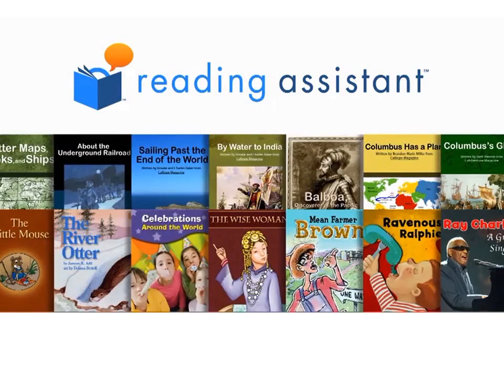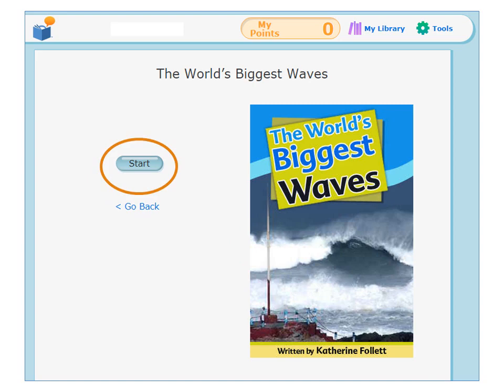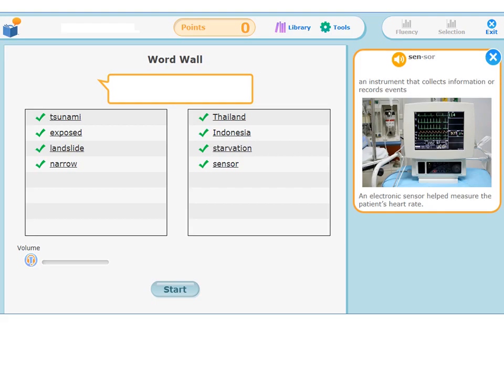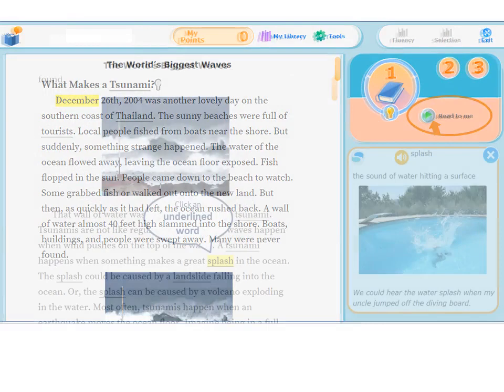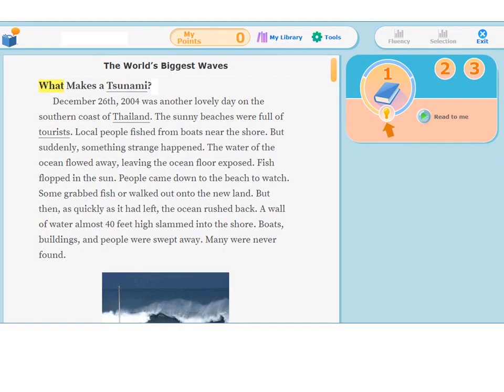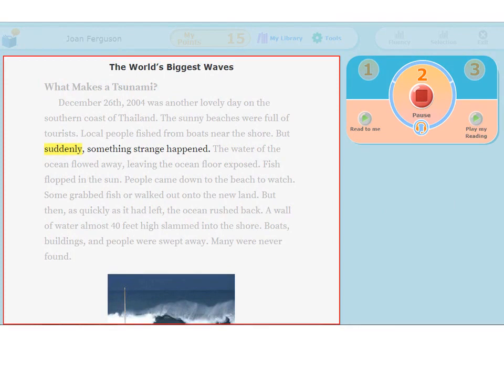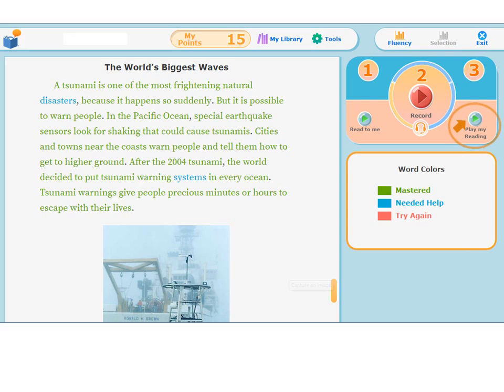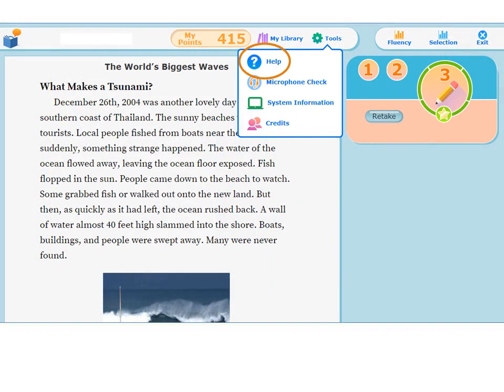Reading Assistant Plus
Develop students’ fluency, prosody, and comprehension faster and more effectively with Reading Assistant Plus! This new, enhanced version of our digital guided reading tool provides intensive
reading practice using advanced speech verification technology to listen as students read e-book passages aloud. Students receive immediate constructive feedback each time they mispronounce or struggle with a word — reinforcing newly learned reading skills, vocabulary, and fluency.